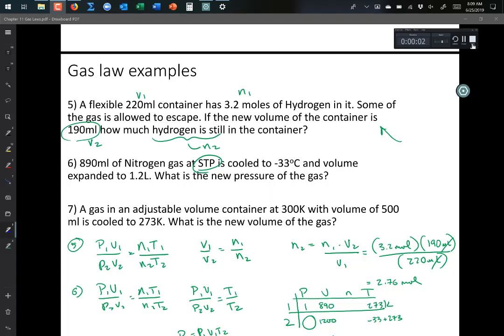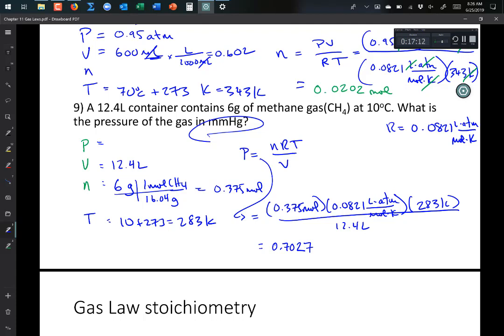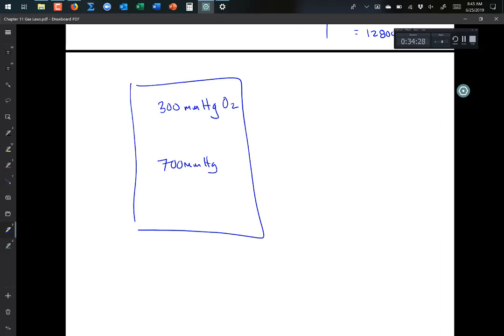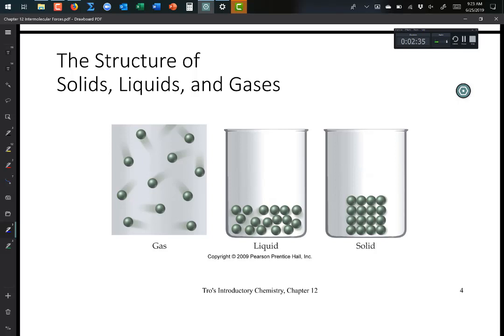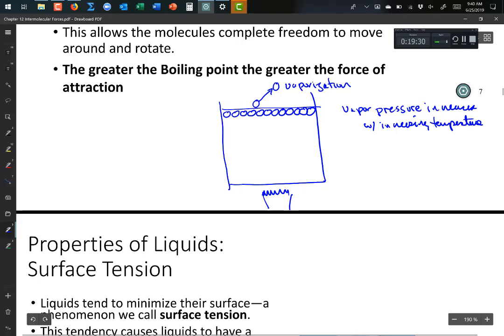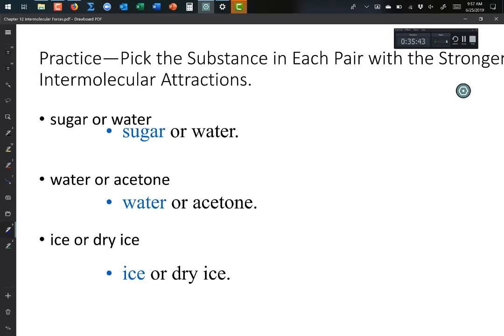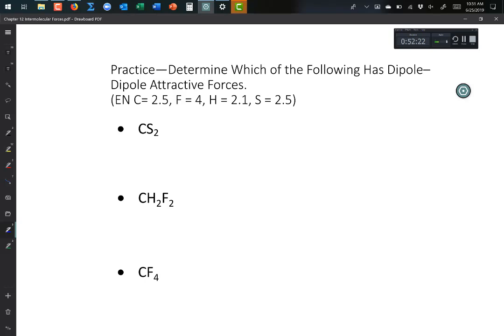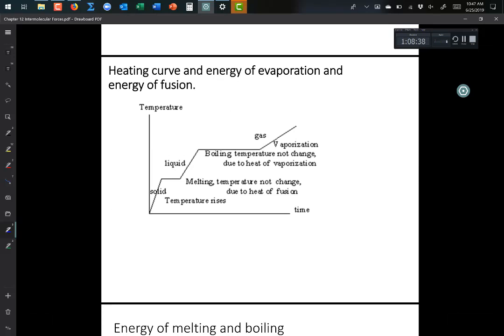June 25 Lecture